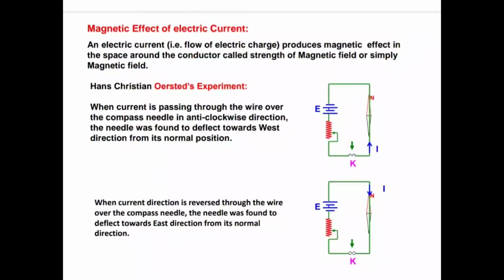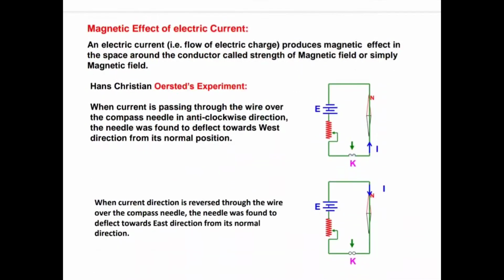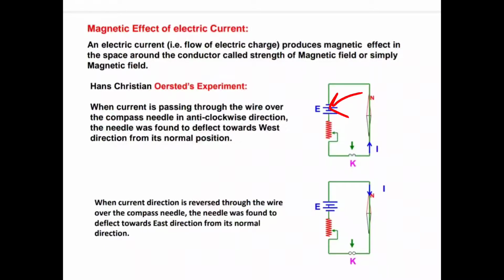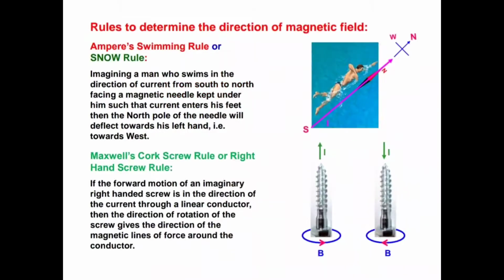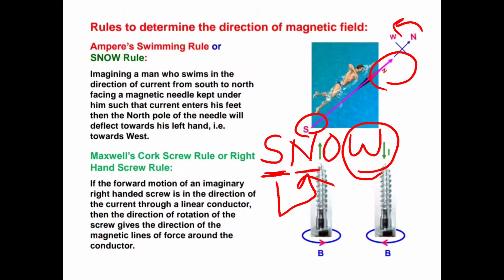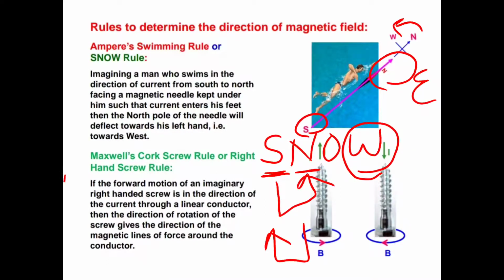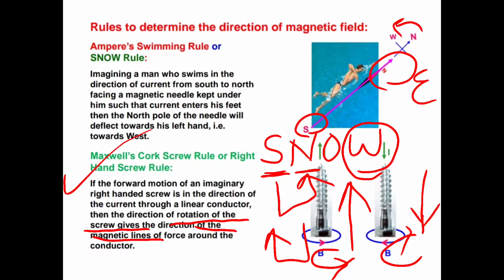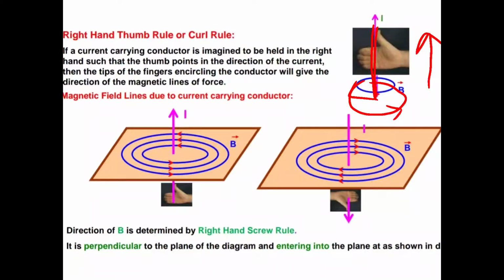oersted experiment, right hand thumb rule and snow rule